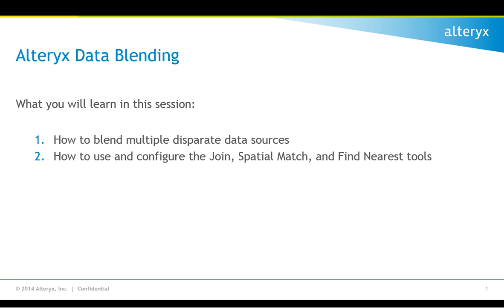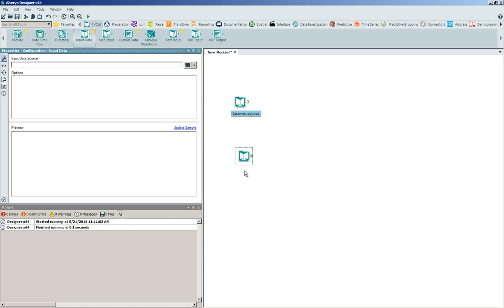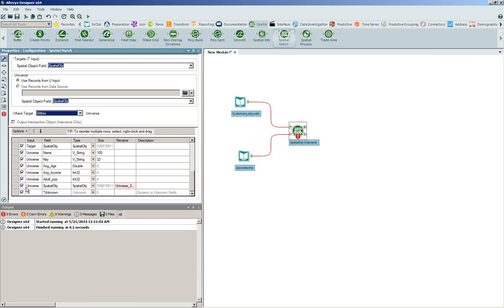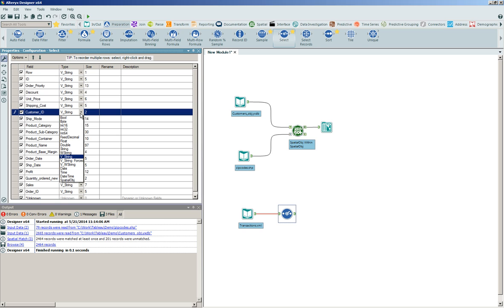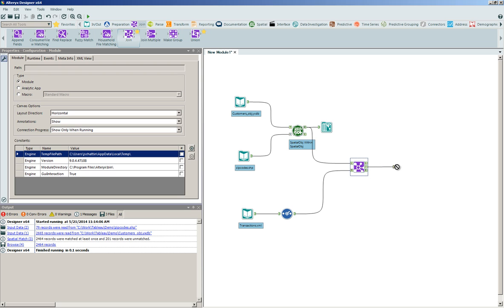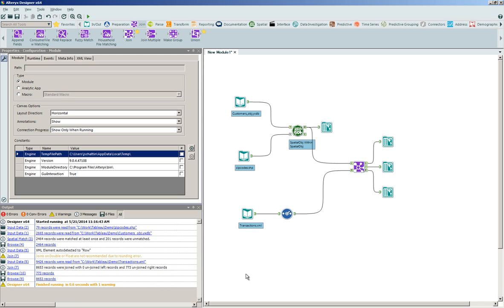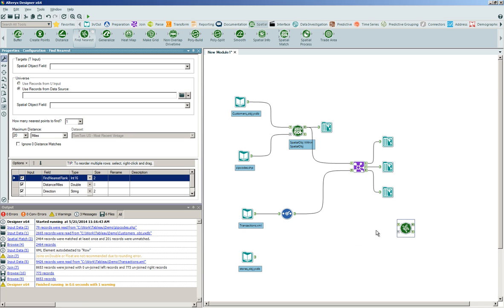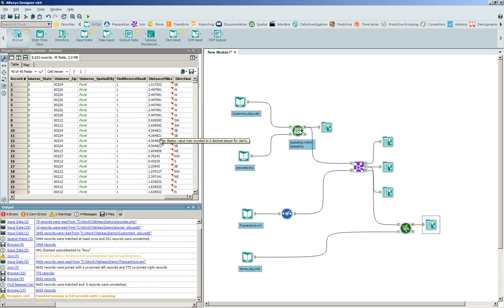Data Blending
Alteryx provides a series of data blending tools to blend multiple desperate data sources together.  This video will highlight different ways to blend data based on common keys or on spatial proximity.